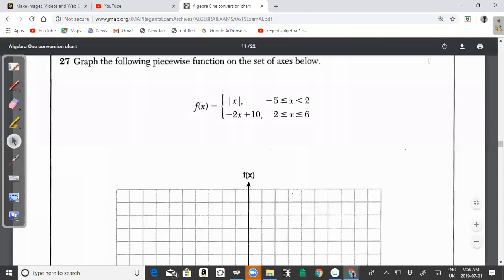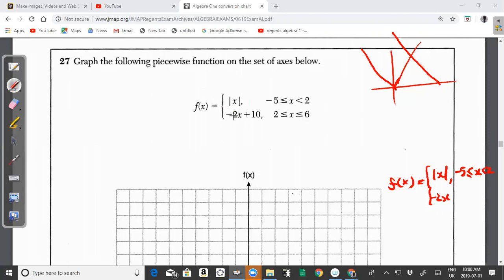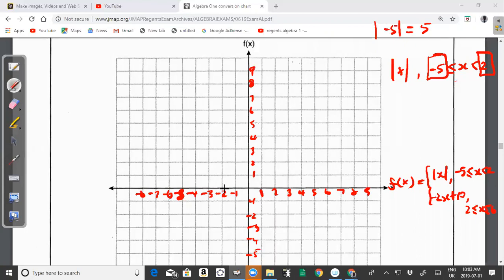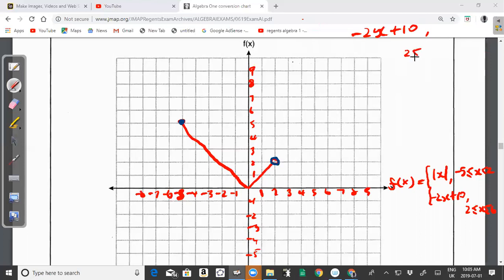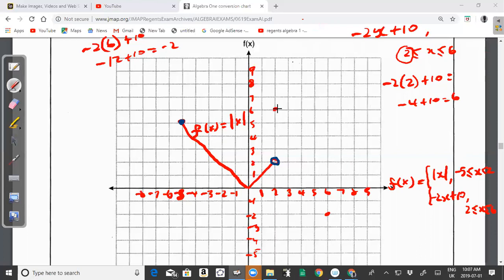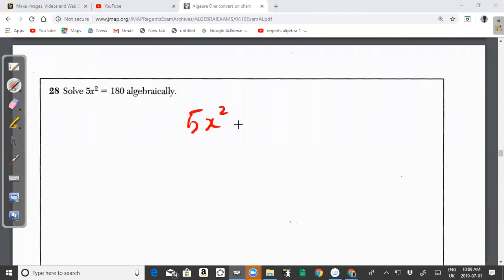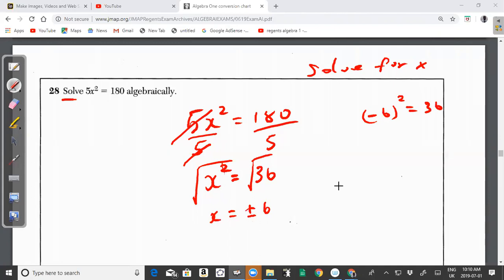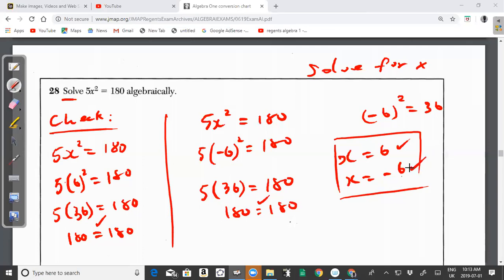NYS Algebra 1 [Common Core] June 2019 Regents Exam Questions # 27-28 Solutions